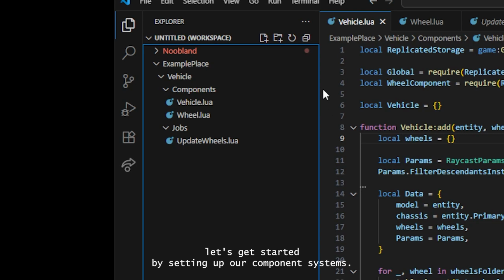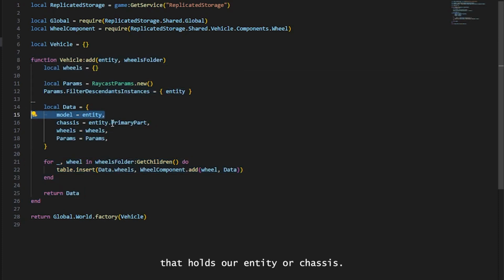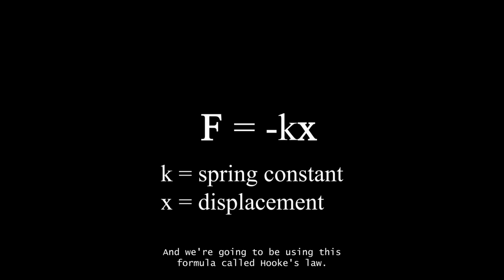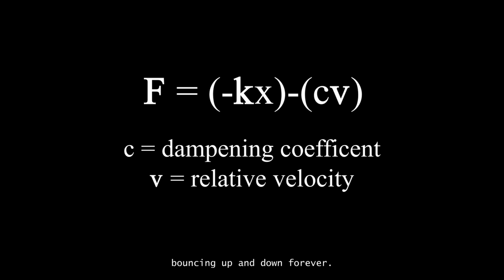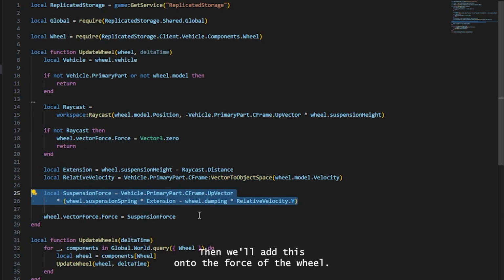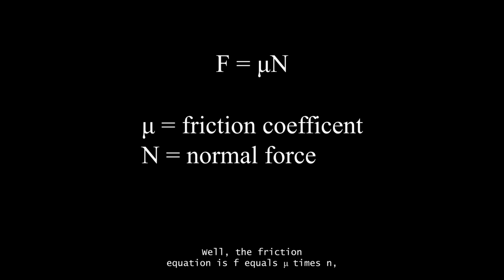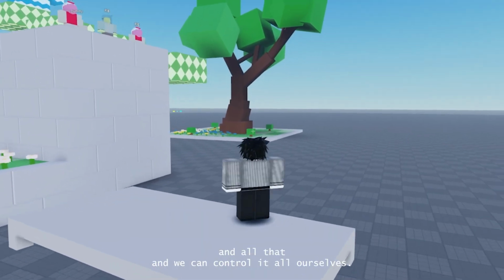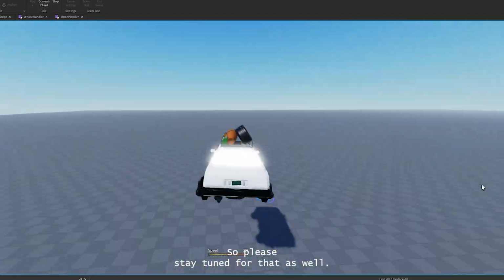car physics in lua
In this video I discuss how to achieve car physics in lua, here are some resources down below: